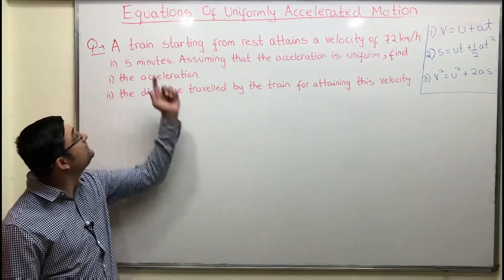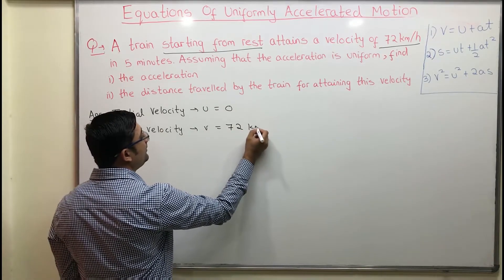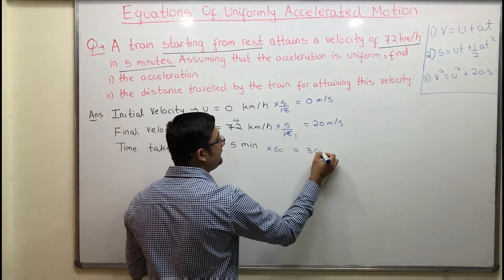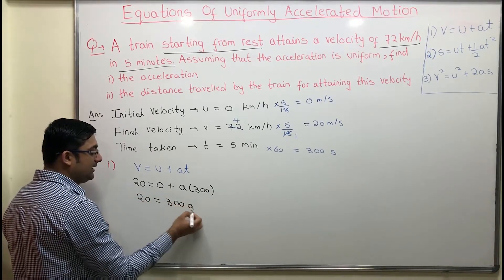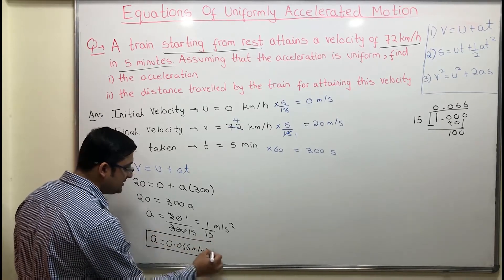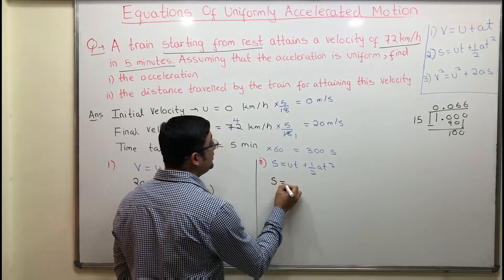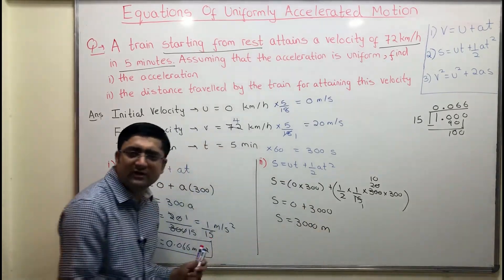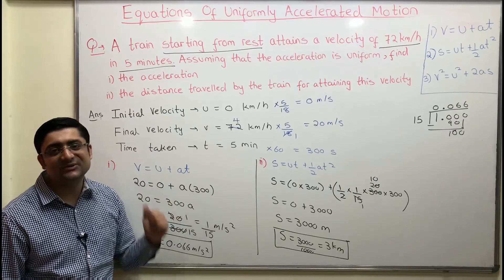Class 9 Equations Of Motion Video - 10 : Numerical 7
If you liked the video , you can learn live from me on Zoom